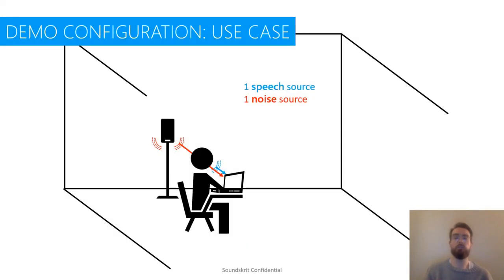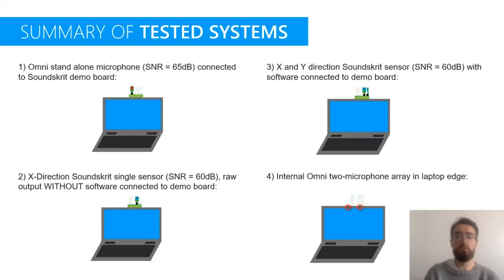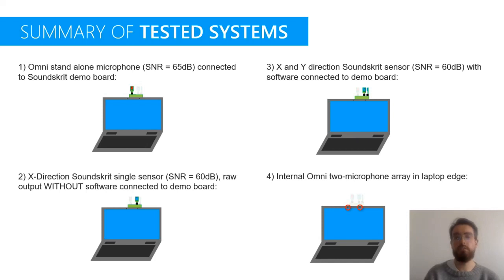Laptop video call demo